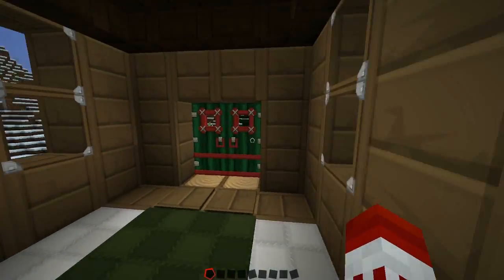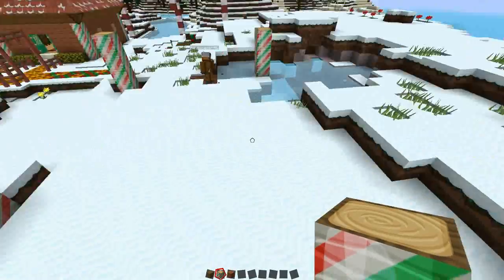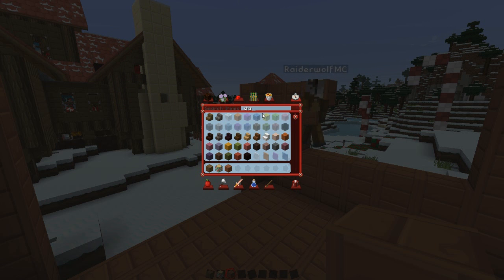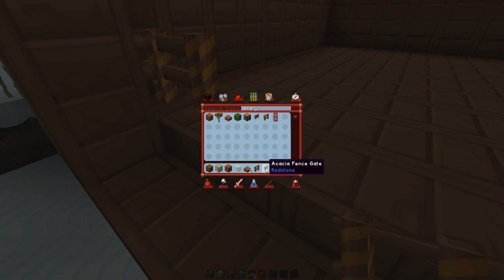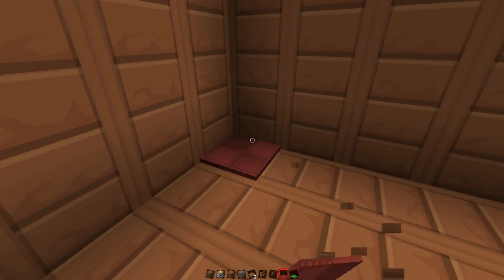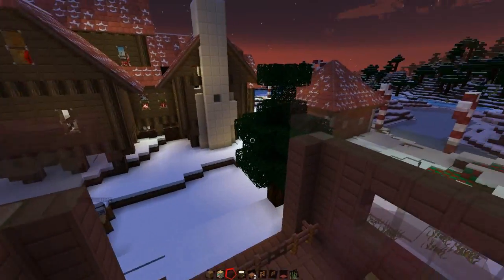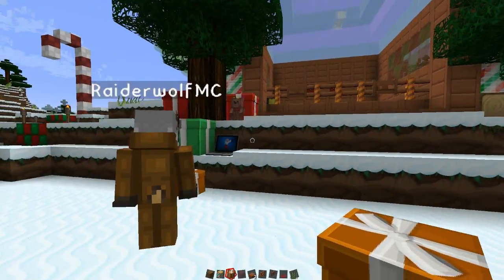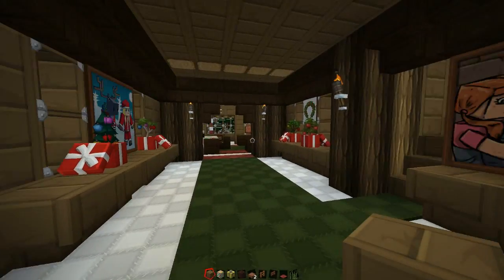Minecraft - CRAZY CHRISTMAS [8] - THE REINDEER STABLE!? (with RaiderWolfMC)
➯ Welcome to CRAZY CHRISTMAS. Each episode we will create something new to go inside the "Crazy Christmas" town. Each episode hopefully there will be a guest also. I hope you enjoy this series & also MERRY CHRISTMAS! :)